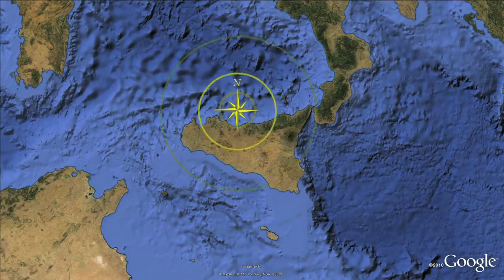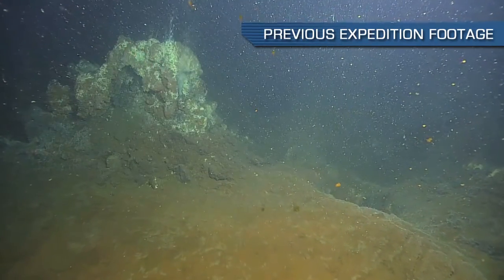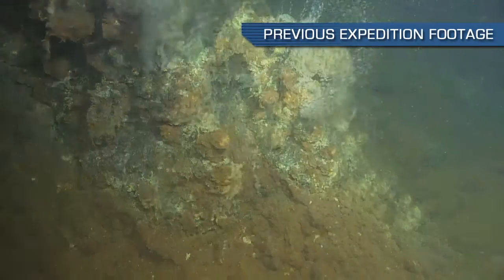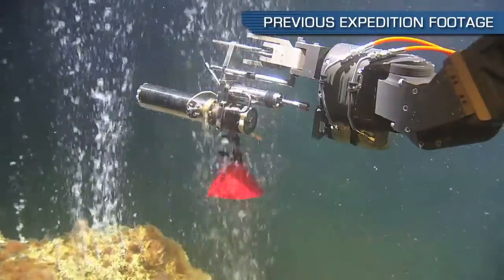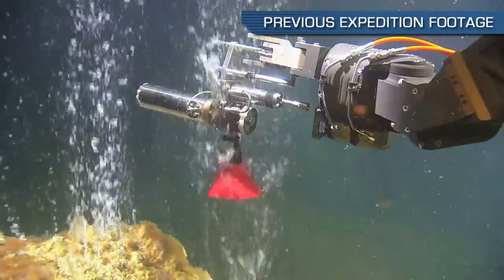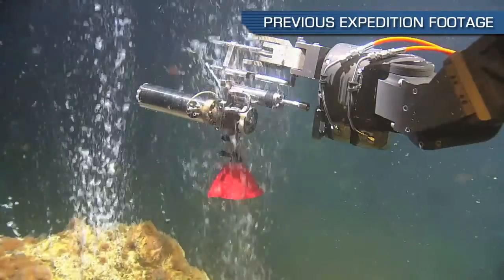Nautilus Interview with Italy Leg Chief Scientist Steve Carey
Chief Scientist of Leg 4, Steve Carey, explains the scientific goals for the Nautilus expedition off the northern coast of Sicily, Italy.